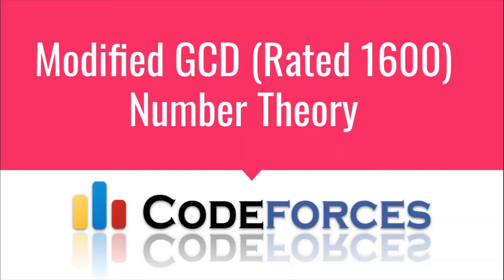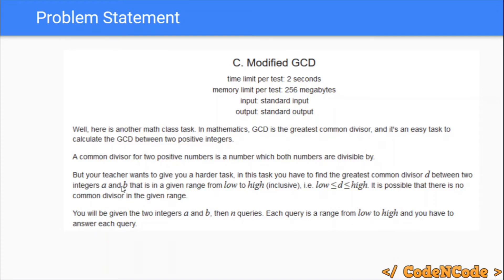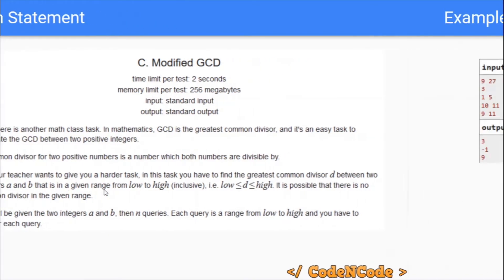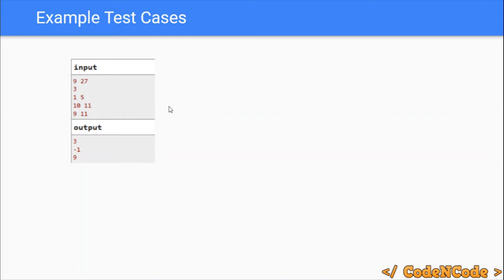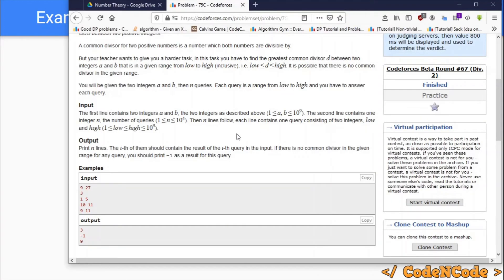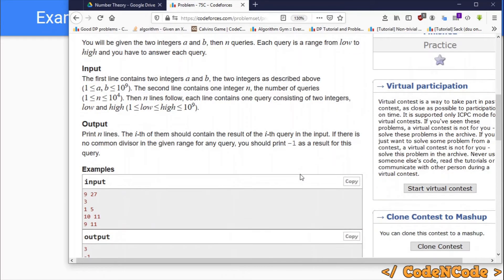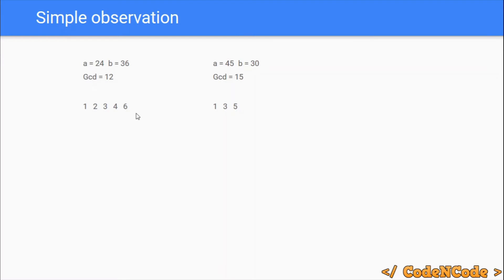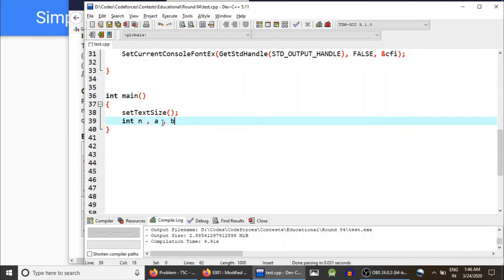E001 : Modified GCD | Number Theory | CodeNCode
In this lecture we will solve "Modified GCD" problem taken from Codeforces.